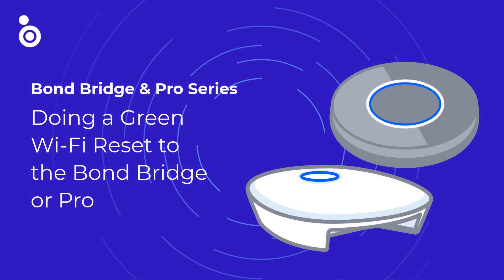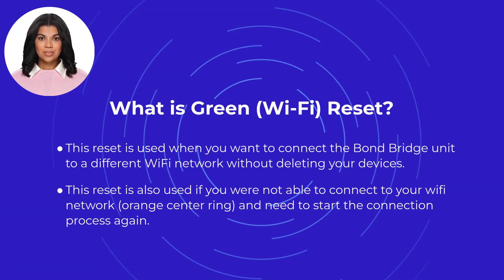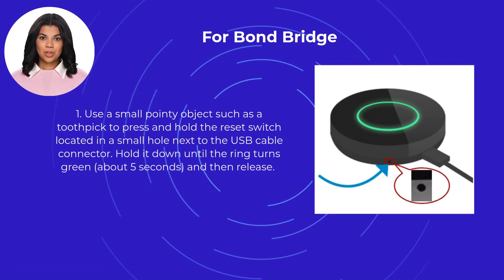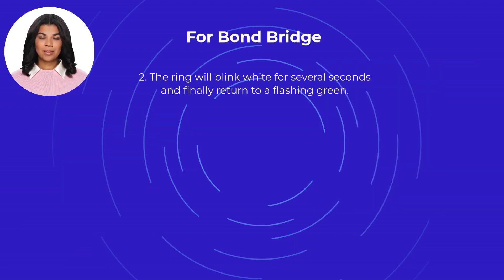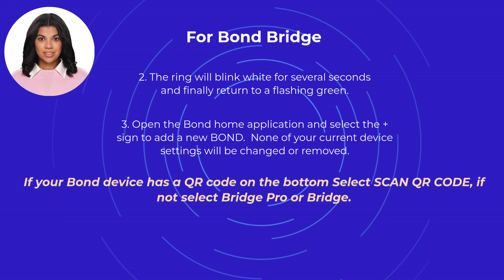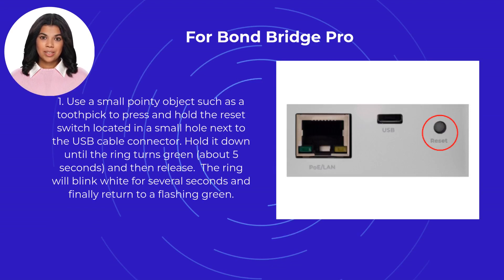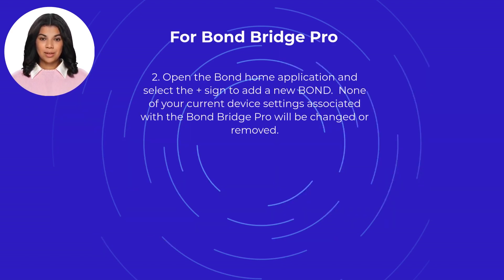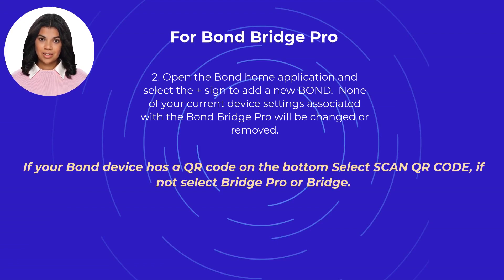Wi-Fi green reset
Did you change your router and forget to switch to the new one in the Bond Home application?  Are you bring your bring your Bond to a new location with an existing network?  This video will show you the steps to connect your Bond Bridge and Pro to a new network.  These steps are also used if the Wi-Fi setup failed and you have an orange ring.

This reset does not remove any of the devices stored on the Bond Bridge or Pro.